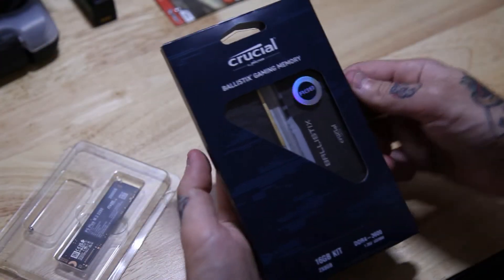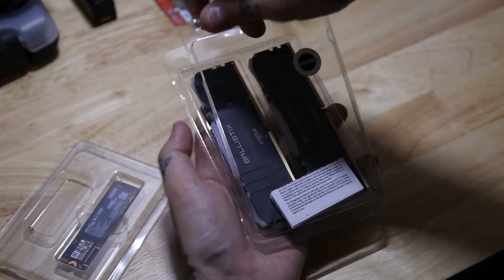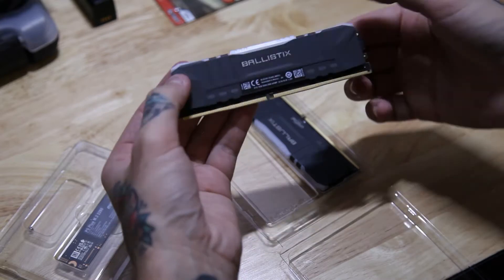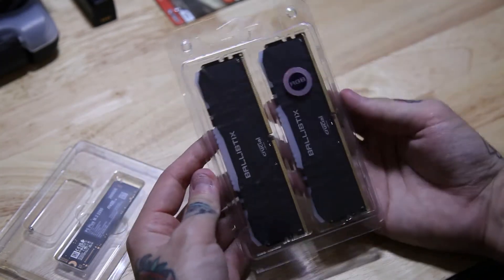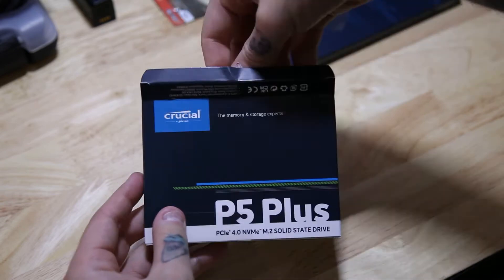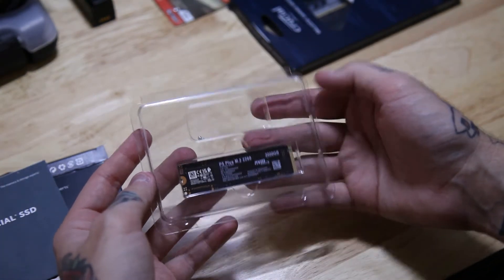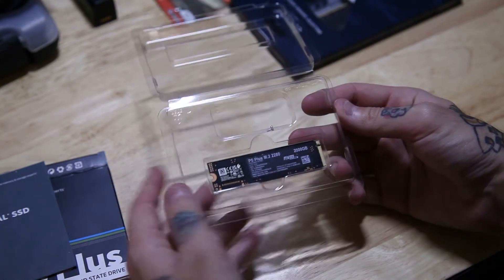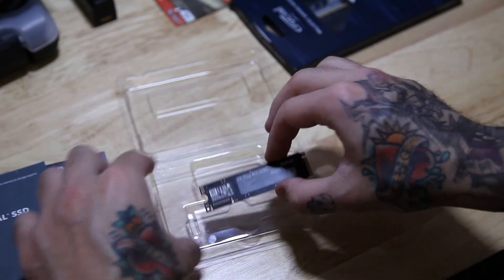I was sent products that were too good for my PC | Ballistix RGB RAM and P5 PLUS SSD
Celebrate 25 years of Crucial by purchasing and entering into a draw to win awesome prizes!

Can you imagine getting new products sent out to review and your PC can't keep up with the speeds... It happened to me in this video😭

I was sent the Ballistix RGB RAM and P5 PLUS SSD from @CrucialMemory and they are too good for my PC!